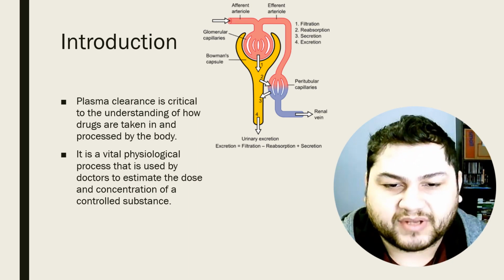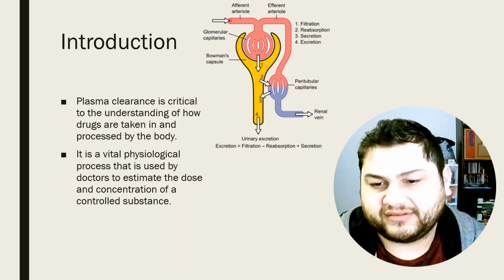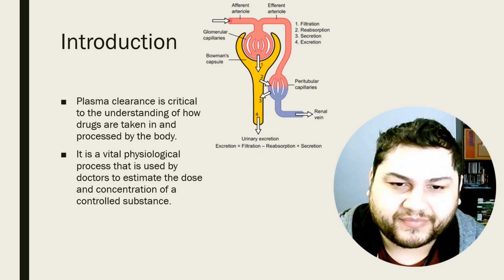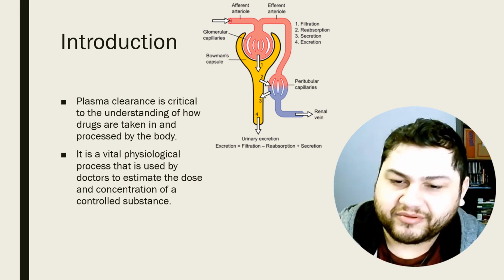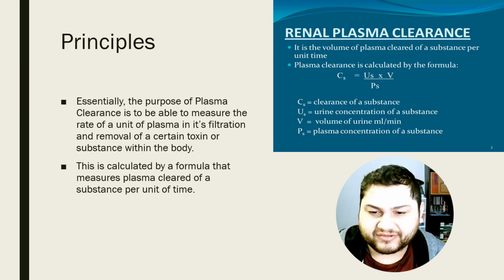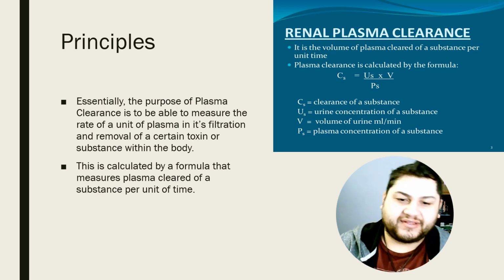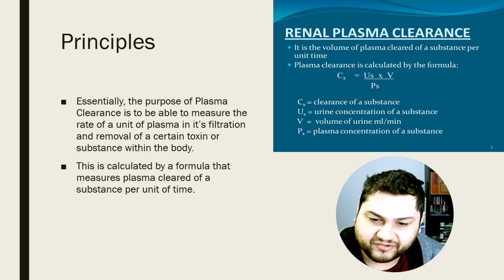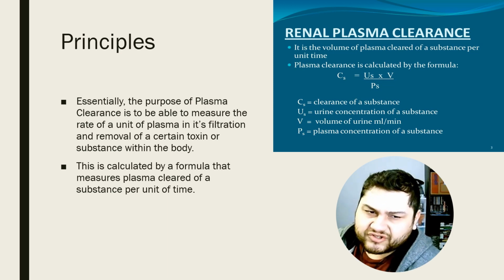Plasma Reduction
Explanation of plasma clearance for my Physiology 2 class.